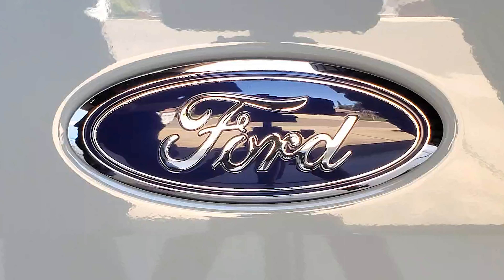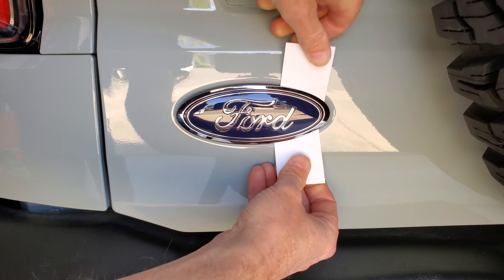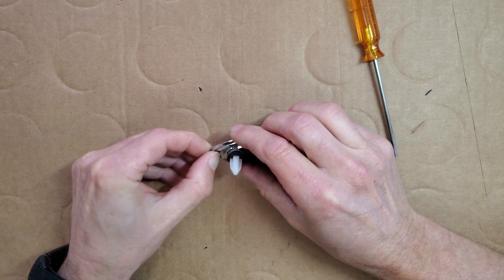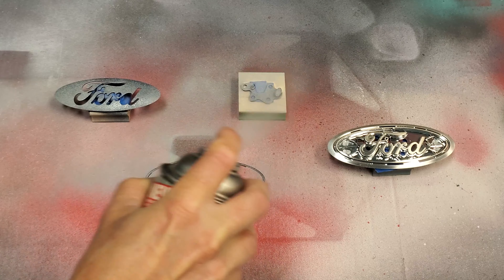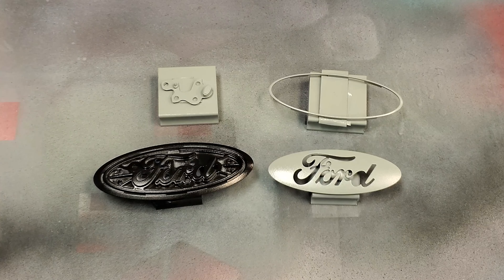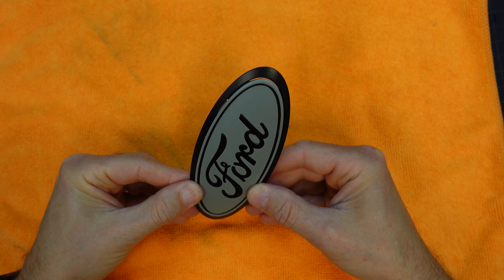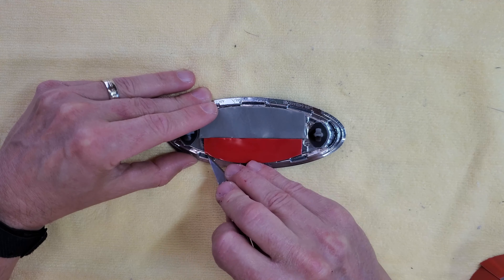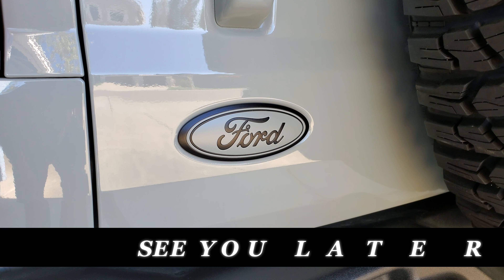Bronco Rear Tailgate Ford Oval Emblem Removal and Painting